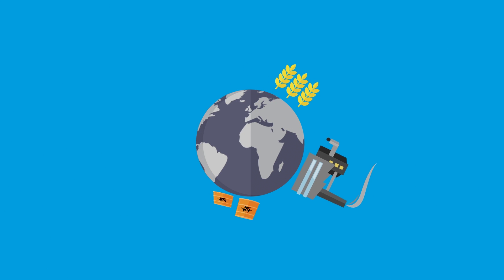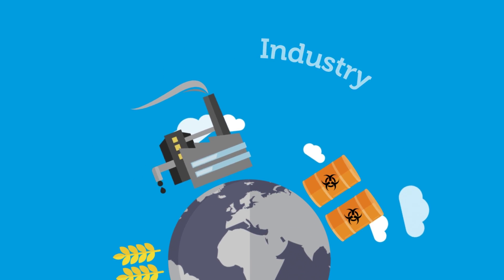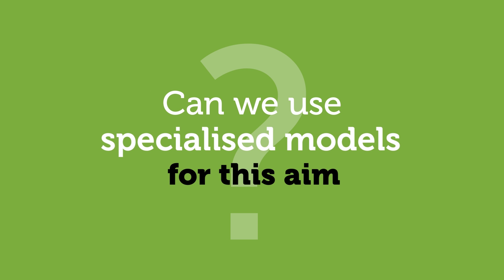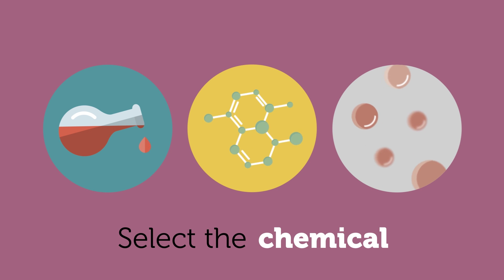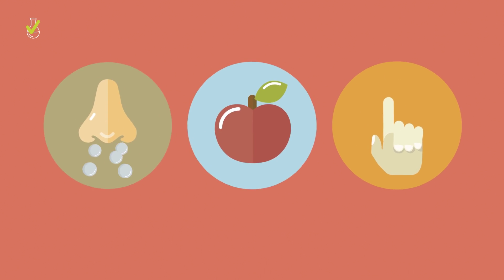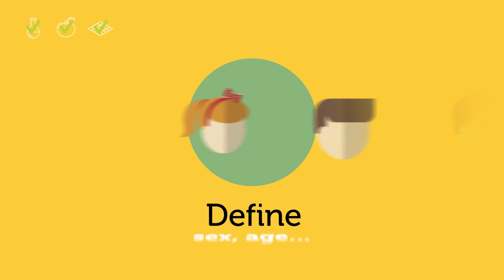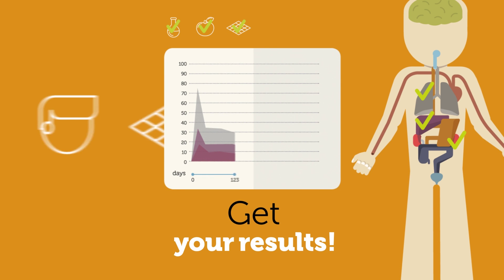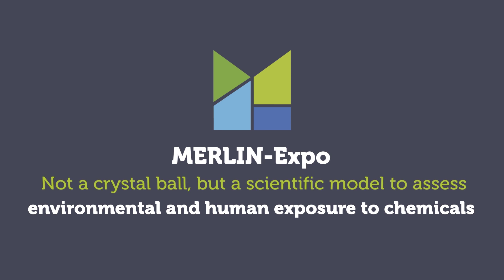MERLIN-Expo - A new tool to assess environmental and human exposure to chemicals.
What is new with MERLIN-Expo tool? MERLIN-Expo is a modelling tool for simulating the fate of chemicals in environment and exposure pathways in biota or the human body. The tool provides an integrated approach that links both aspects of chemical risk: the environmental processes that determine the risk of exposure, and the biological processes that determine the pharmacokinetic aspects of exposure. The tool links a library of environmental and biological models that can be selected depending on the type of chemical and exposure route.